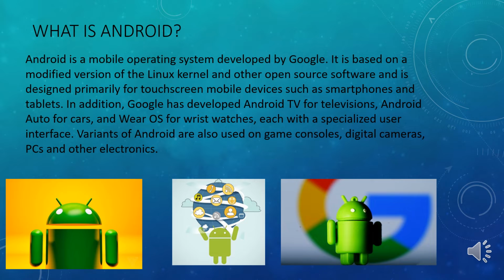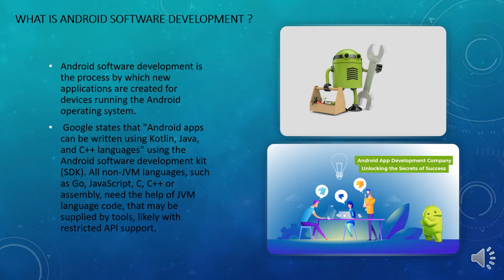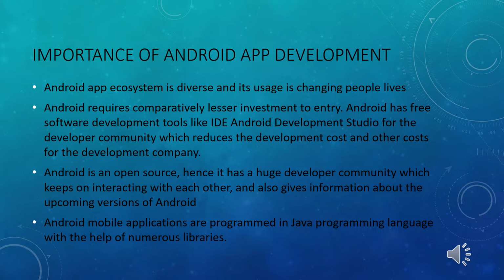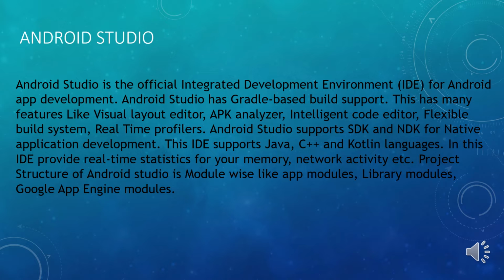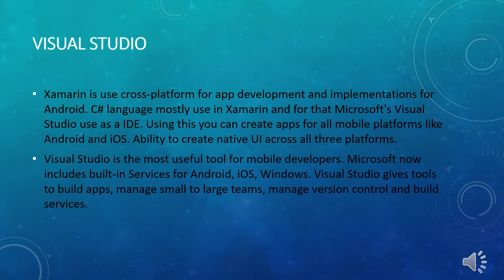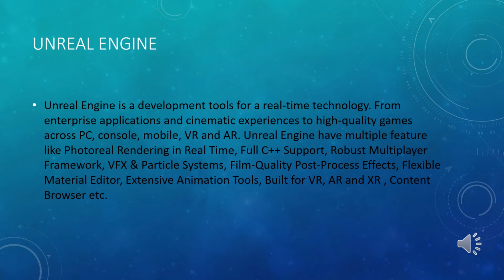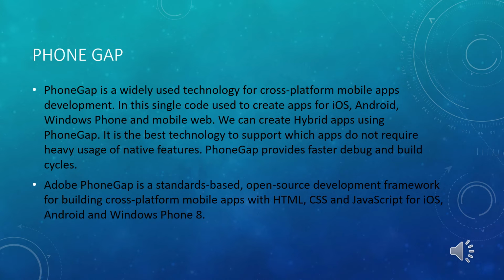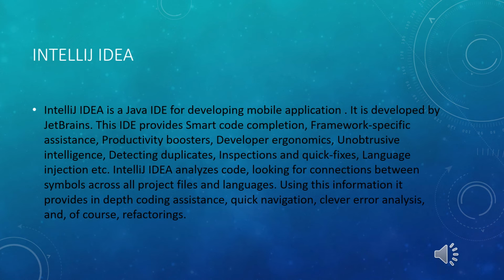E19CSE191|| VISHAL GEMBALI TOOLS FOR ANDROID APP DEVELOPMENT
Welcome back guys to VLOADS.
This video is about the android app development, tools for android app development.
I am making this video after a long time  and I will try making tech videos regularly.